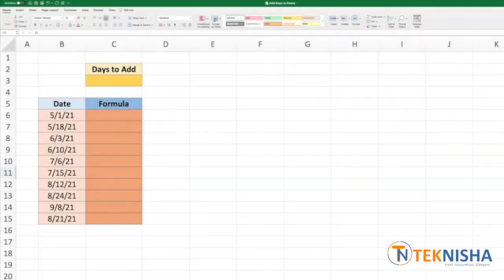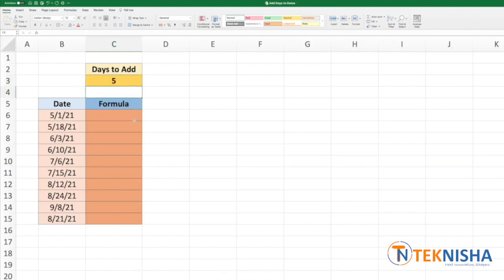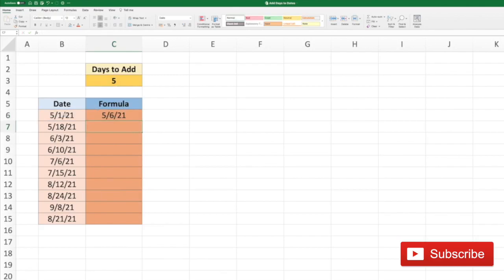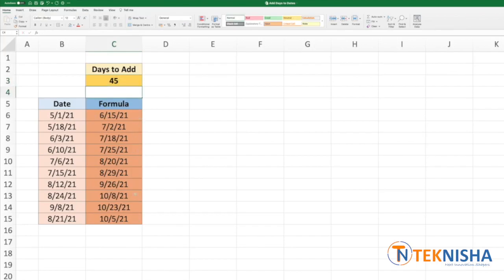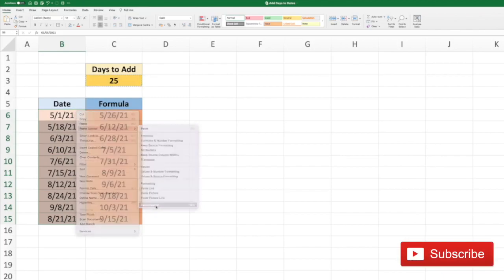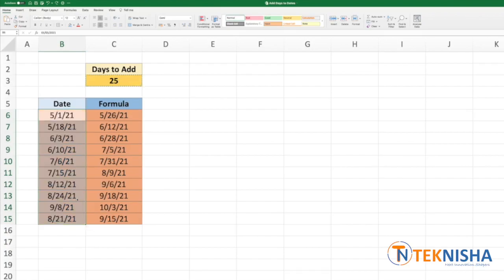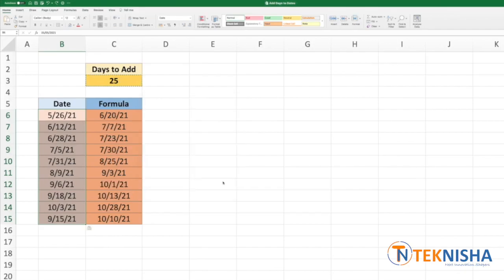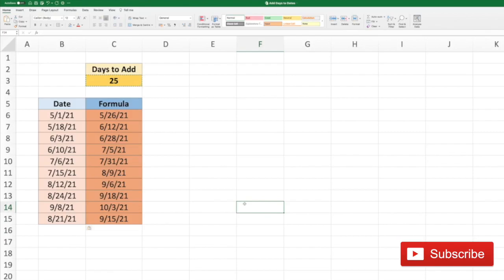How to Add Days to Dates in Excel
In this video we look at 2 easy ways to add or subtract days to dates in Excel using formulas and copy & paste.

There are a lot of ways to go about this.

Recommended Gadgets/Products: